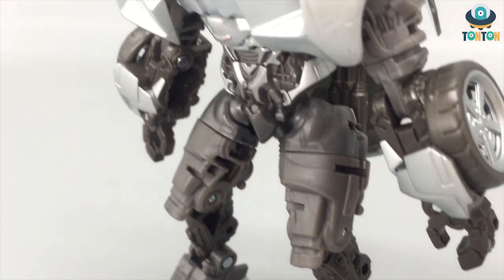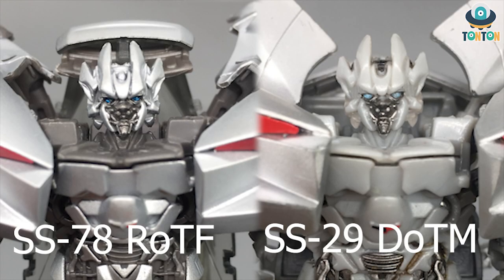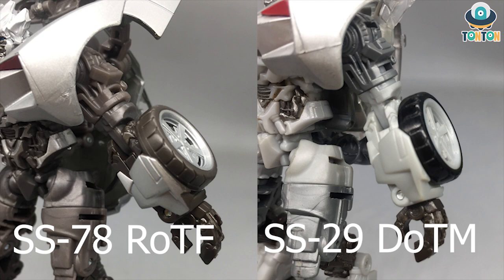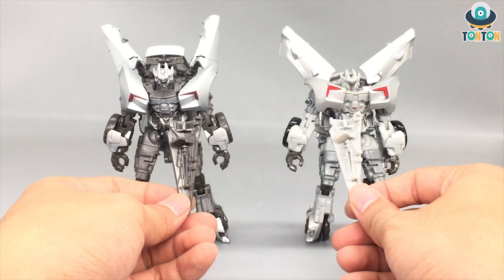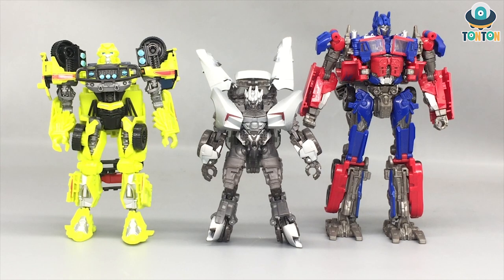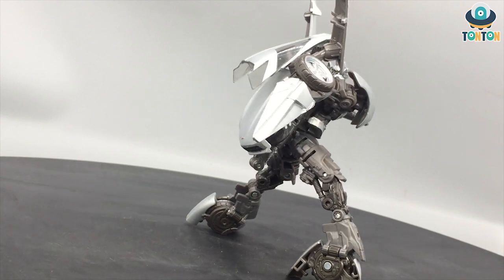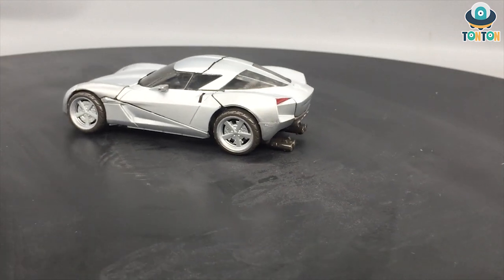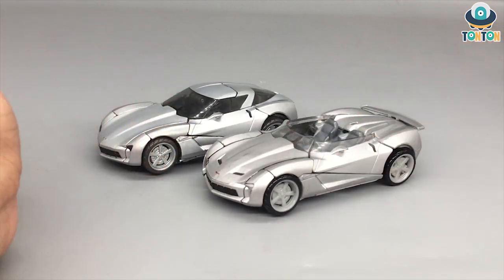Transformer Studio Series 78 ROTF Deluxe Sideswipe Review